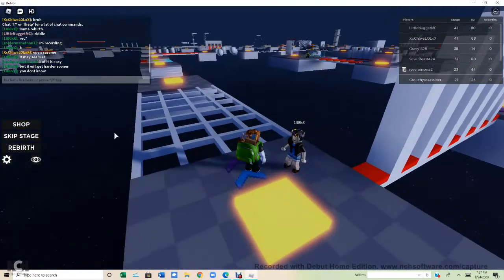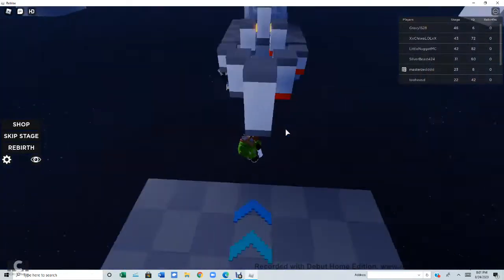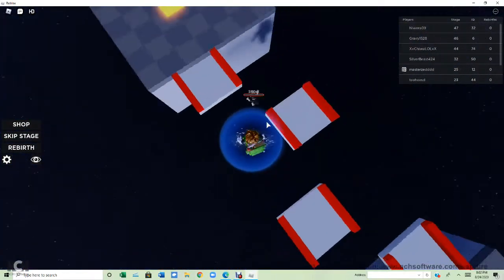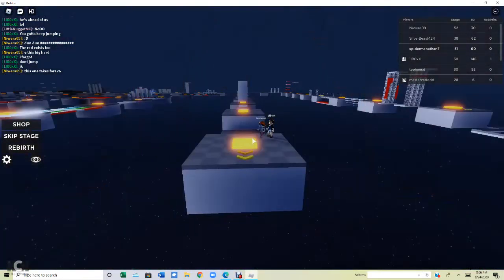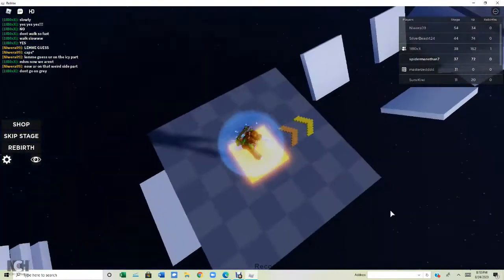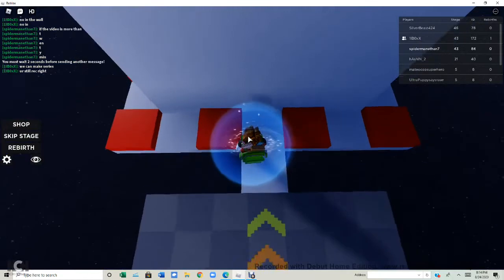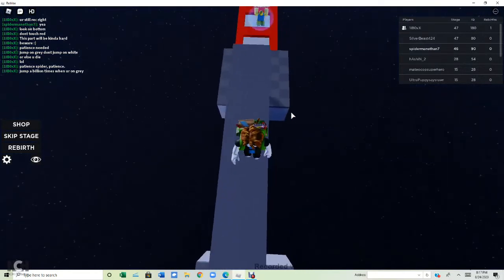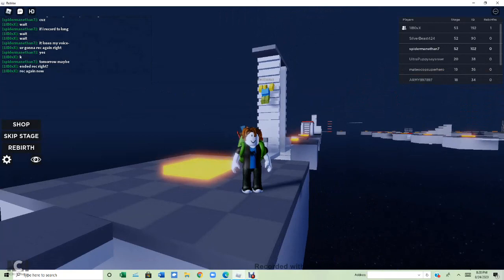Roblox - Does Spider have a Big brain?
answer: in video lol